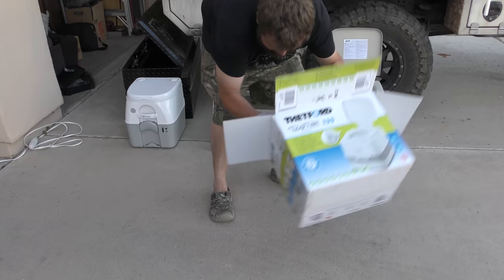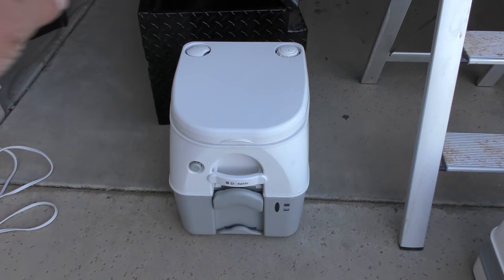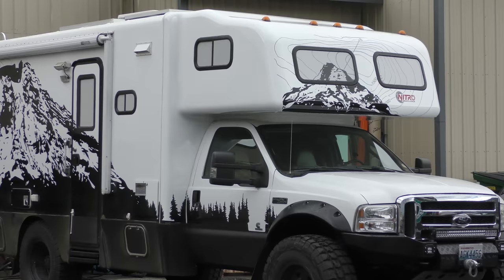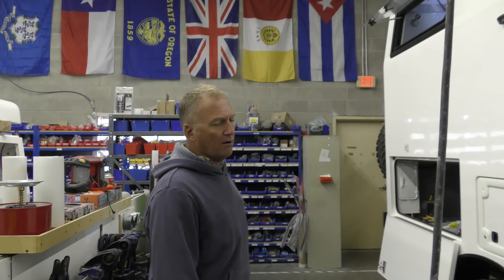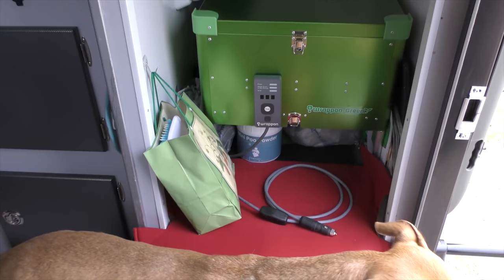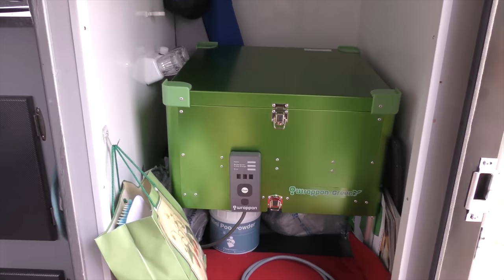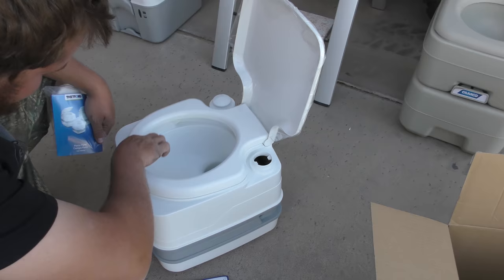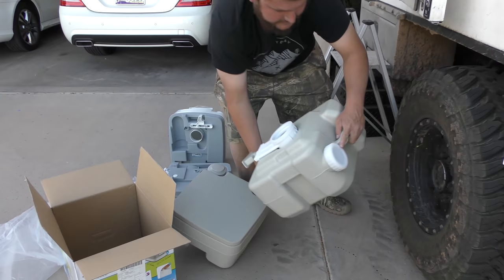POOPING & CAMPING - 5 different style Toilets for your Van, Truck Camper, Trailer or RV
Well it's about time that we addressed the main issue some folks have with this lifestyle - where to Poop?! Hope you got some laughs and learned a thing or two along the way.

Natures Head Compost Toilet

Simple Toilet Seat for Outdoors (that I use)

Thetford Cassette Toilet (that I use)

Have you seen the new website?